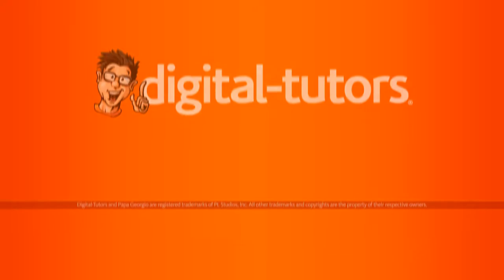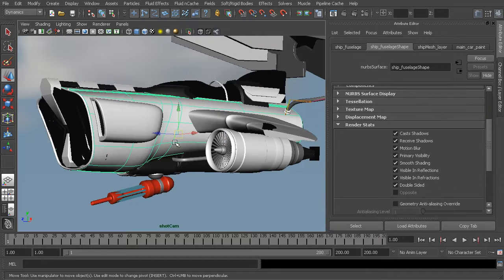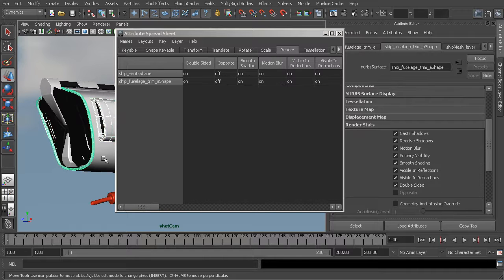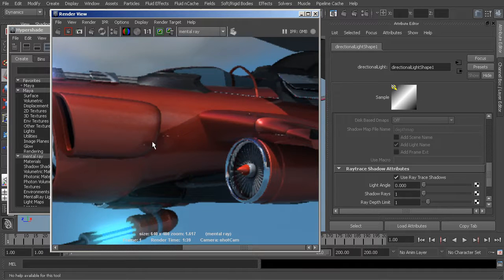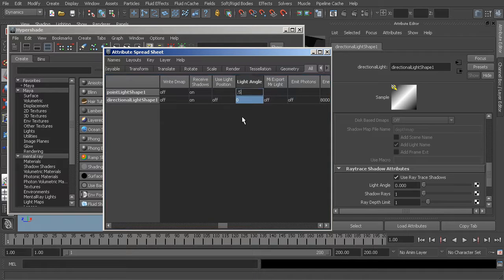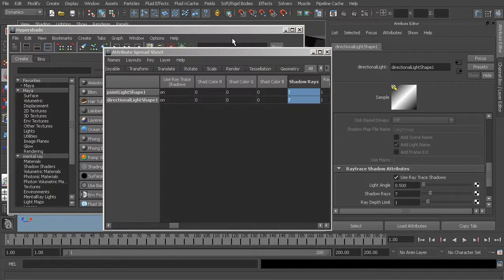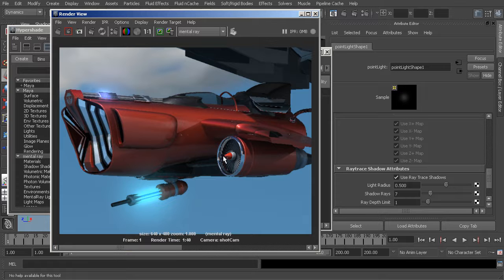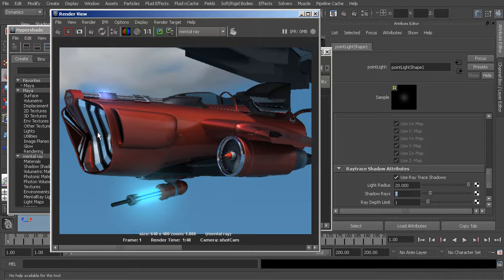Maya Tutorials Introduction to Maya 2013 Tutorial 94